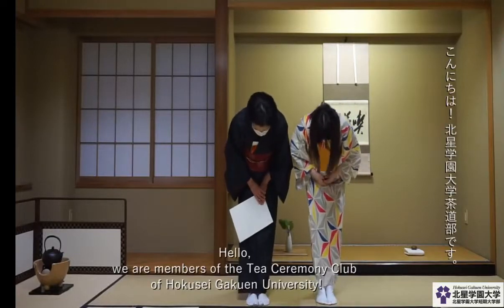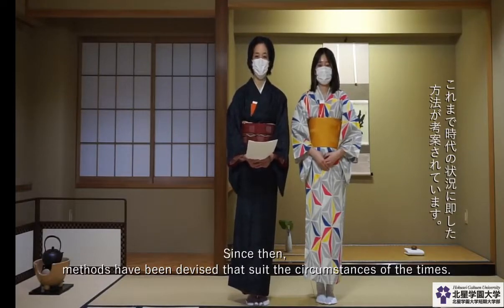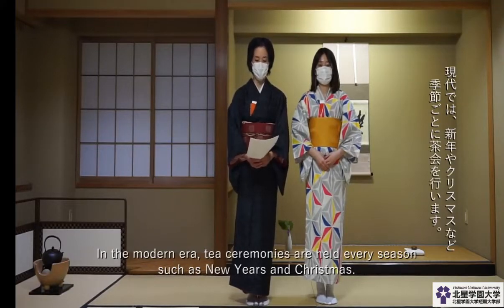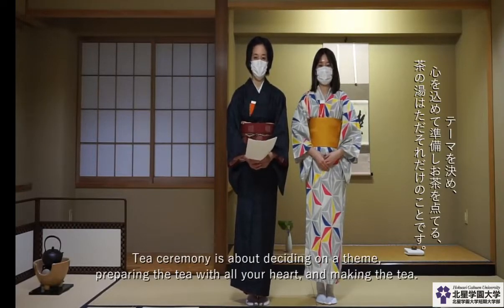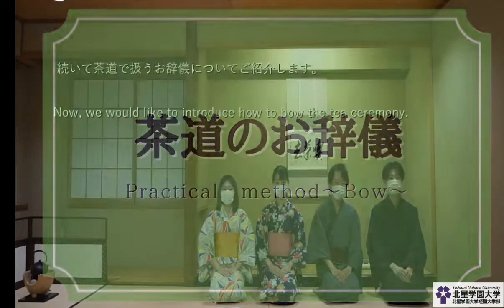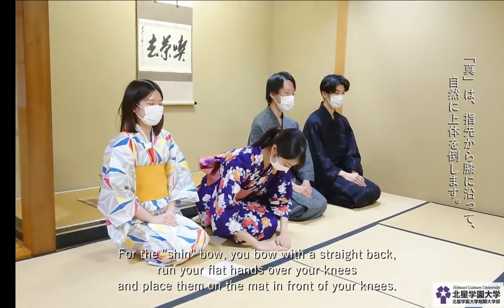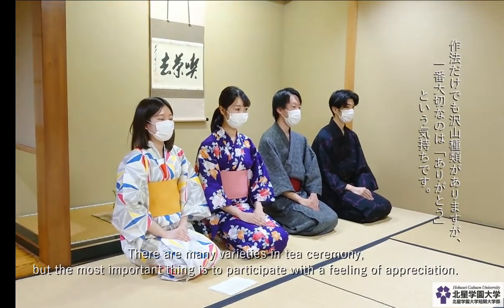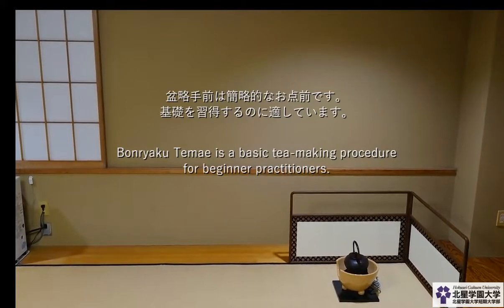[English Voice-over]Video Introduction of the Japanese Tea Ceremony Experience ～茶道体験紹介～【北星学園大学】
Every year, Hokusei Gakuen University offers a variety of Japanese cultural experiences with the cooperation of the clubs as part of the international program for exchange students.

We have created a video to introduce the Japanese tea ceremony with Hokusei Tea Ceremony Club. We hope students of our partner universities can enjoy the Japanese culture even online.
[Video Overview]
・Explanation of the brief history of the Japanese tea ceremony
・Demonstration of bowing
・Demonstration of “Bonryaku Temae”, one of the styles of tea ceremonies
・Greeting
*This video was created in accordance with proper countermeasures against the COVID19 including ventilation.

We are sharing this online experience of Japanese Tea Ceremony so that you might consider our international exchange program when Japan’s borders reopen!